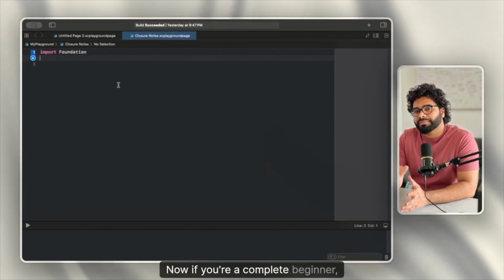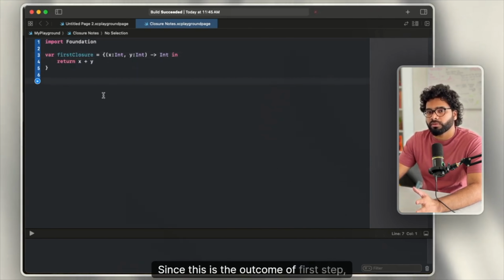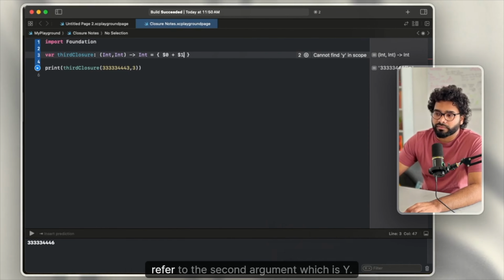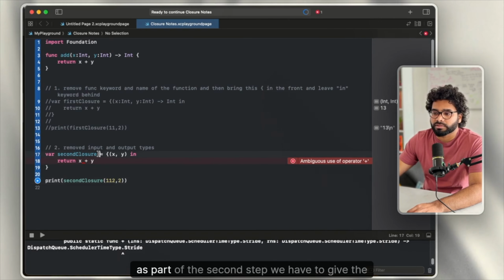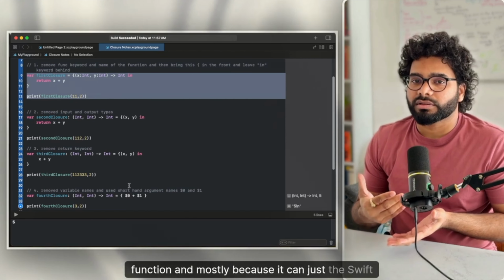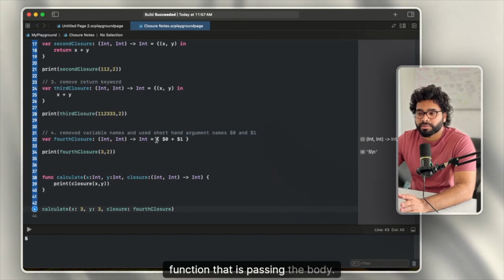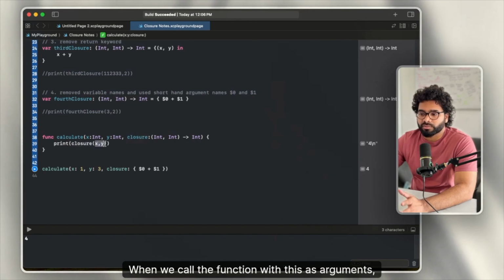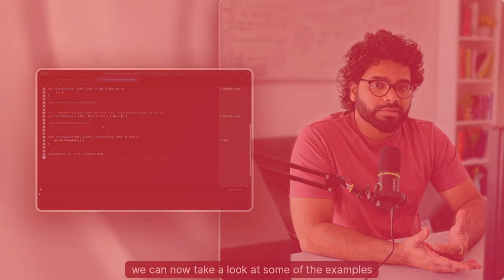Closures in Swift || Watch at 1.25x || AppOtherside.com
🎬 Welcome to AppOtherSide.com

Your complete path to mastering iOS development — from fundamentals to advanced architecture:

📚 Courses

🔐 Already Enrolled?

👉 Explore the full experience at AppOtherSide.comYour Exclusive Path to Becoming a Confident iOS Developer 🚀

🔁 Stuck in the Learning Loop?
You’ve been putting in the hours.You’ve tried everything — watching free YouTube tutorials, joining cheap online courses, scrolling through dense technical blogs, even messaging mentors and asking questions in forums.
Yet, something feels off.

Instead of clarity, you feel more overwhelmed.You’re learning… but you’re not shipping.

You’ve consumed hours of content, taken notes, and even built a few tiny projects — but when it comes to applying that knowledge in real-world situations or interviews, things just don’t click.

And somehow, even after all this effort, you find yourself going back to the same tutorials again… hoping it’ll finally make sense this time.
Sound familiar?

😣 It’s Not Just Frustrating — It’s Costly
Let’s be honest — it’s not just about the time you’re spending.It’s about what you’re missing out on.
* ⏳ Rewatching the same videos hoping for a different result
* 💭 Drowning in self-doubt, unsure if you’re even making progress
* 🧩 Struggling with knowledge scattered across sources
* ❌ Having no strong GitHub or LinkedIn presence to show your work
* 🤯 Hesitating before interviews because your foundation feels shaky
* 🥱 Learning endlessly without ever shipping something you’re proud of
* 👤 Watching your peers land jobs, launch apps, and grow — while you’re stuck wondering what you’re doing wrong
And here’s the hardest truth:You’re not just spending money.You’re spending something way more valuable — your years of energy, potential, and momentum.

🧠 On the Other Side...
Now imagine a different version of you — an iOS developer who:
✅ Builds apps from scratch with clarity, confidence, and purpose
💻 Writes clean, modular, and scalable production-ready code
🚀 Launches apps in days instead of weeks or months
🌐 Publishes polished projects on GitHub that recruiters admire
🎤 Speaks fluently in interviews, participates in architecture discussions, and mentors others
🏆 Leads with confidence and gets noticed in the tech community

Guess what? These developers aren’t superhuman.They didn’t magically “get it” overnight.They simply stopped learning in scattered pieces — and chose a guided, structured path.

✨ That’s Why AppOtherSide Exists

To help you break that cycle — and guide you to the other side.

Here at AppOtherSide, we’re not just about giving you another video or lesson.We’re about transforming the way you learn iOS development — with clarity, structure, and a focus on long-term mastery.

Most people start with good intentions.They open Xcode, follow a few tutorials, and maybe even finish a clone app.But then… things fall apart.
💥 Why?
Because the learning system is broken.Most tutorials are made to entertain, not to equip.They show you how to build an app — but not how to think like a developer.They walk you through code — but never help you write original, production-level code.They skip the “why” and focus only on the “how”.
The result?You build one app… and then freeze when asked to build something new.

👨‍🏫 We’ve Seen It Happen Too Many Times
We’ve mentored over 50+ developers across India, the U.S., and Australia — and they’ve all faced the same struggle:
* Smart individuals feeling stuck, confused, and unsure
* Repeating the same learning habits, expecting new results
* Losing confidence because they can’t connect the dots between tutorials and real-world expectations
We’ve also spoken to 100+ iOS experts, hiring managers, and senior developers.And they all agree — it’s not about how many tutorials you’ve completed.It’s about how deeply you understand what you’ve learned… and how confidently you can apply it in the real world.
That’s where AppOtherSide makes the difference.